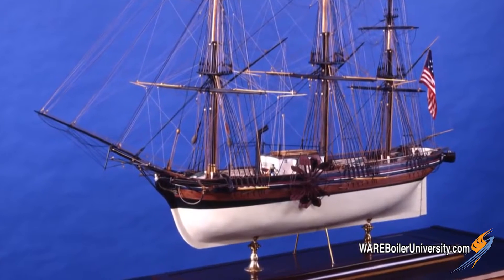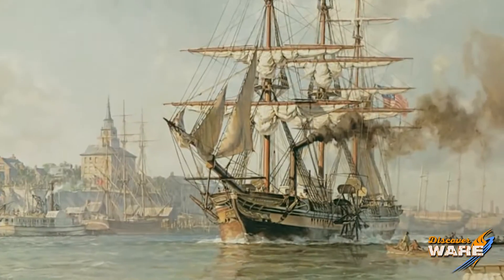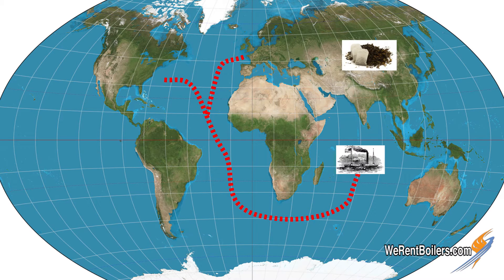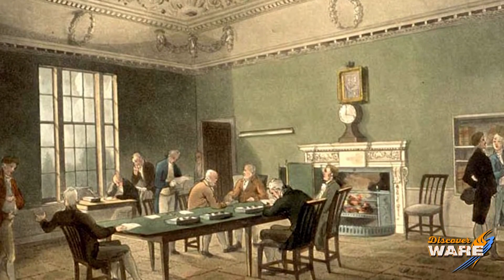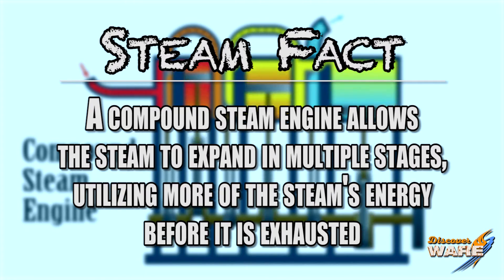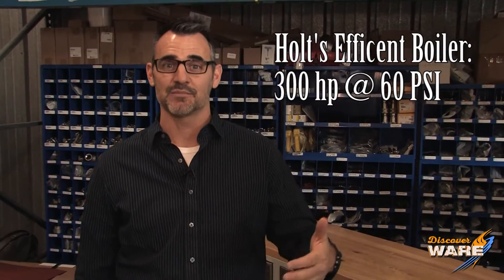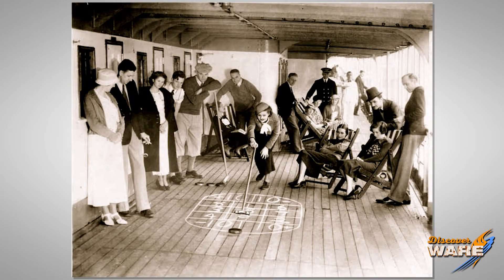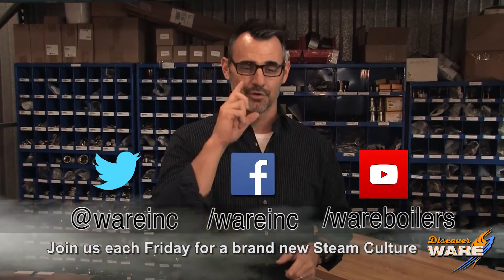Sailing Across the Ocean with Steam - Steam Culture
Steam Boats were finally the top dog on the rivers but now it was time to go farther. Today on Steam Culture, Brent talks about how steam boats transitioned from river boats to ocean liners.

Steam Boats at the time were really good at local transportation as well as some longer distances but one issue always came up, fuel needs. Watch today as Brent describes how they figured out how to make their steam boilers more efficient with the help from Alfred Holt and his compound steam engine.

Key Terms:
Steam Boat
SS Savannah
1800s Trade Routes
Compound Steam Engine
Steam Education

We offer nationwide boiler rental. Get a quote within an hour!

4steamware.com - Purchase clever, steam industry themed t-shirts. All proceeds go to Kosair Charities.